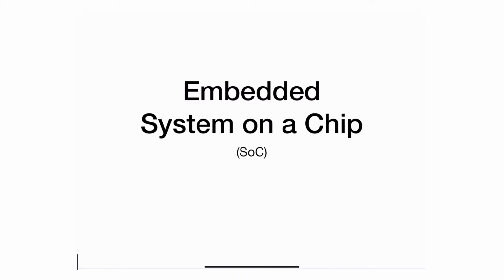M6 - 1 - Introduction to Embedded System on a Chip